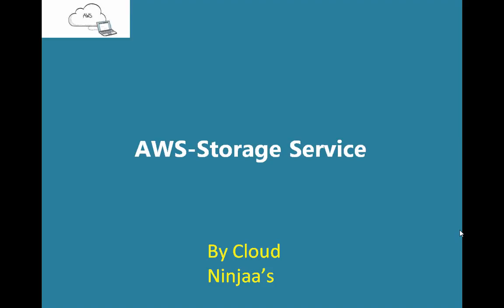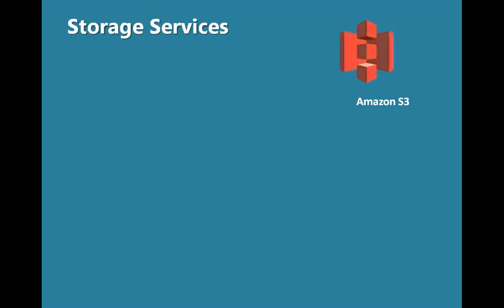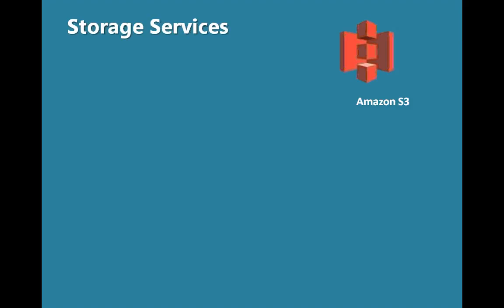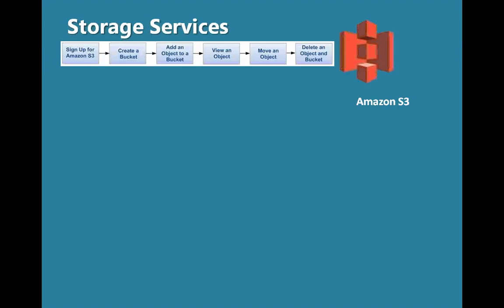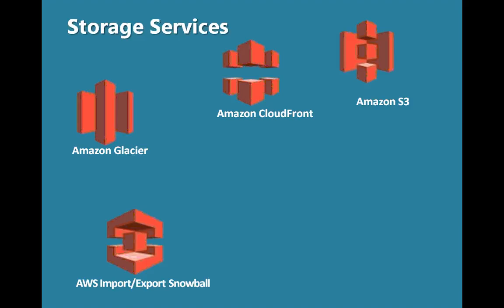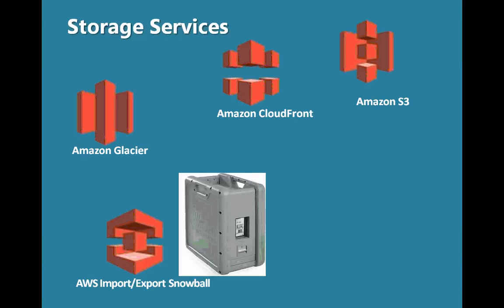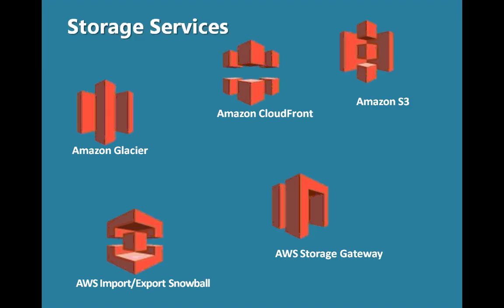AWS Cloud Storage Tutorial | Learn | AWS Cloud Front tutorial for beginners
AWS offers a complete range of cloud storage services to support both application and archival compliance requirements. Select from object, file, and block storage services as well as cloud data migration options to start designing the foundation of your cloud IT environment.